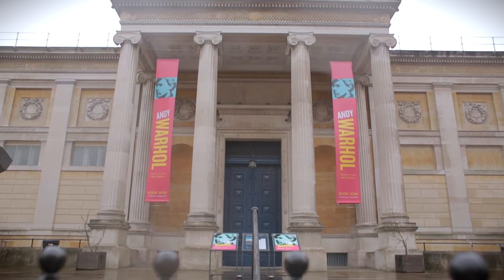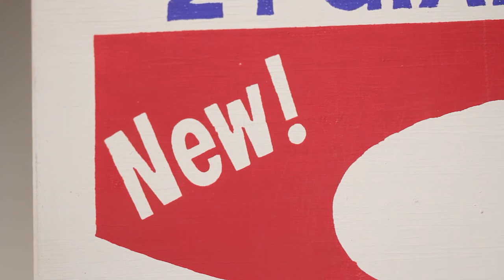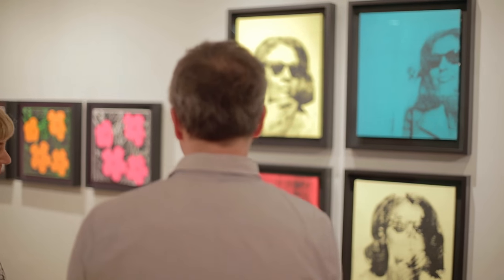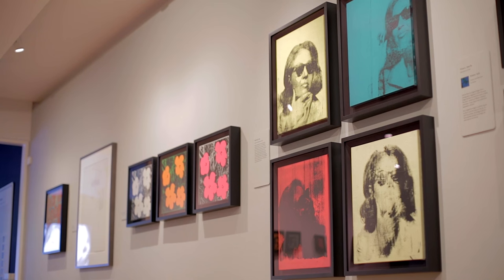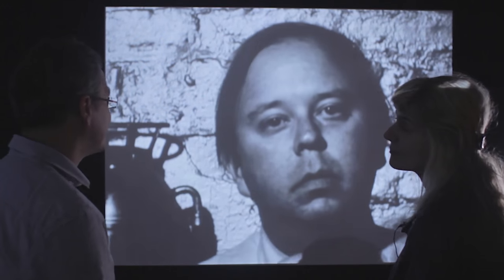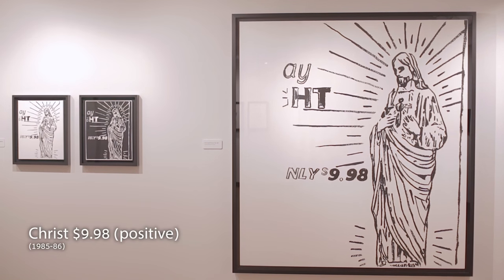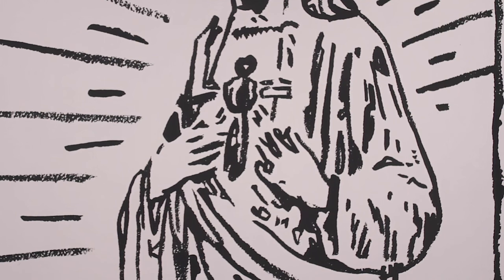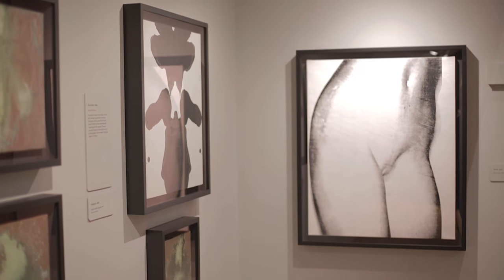Andy Warhol: The Hall Collection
The Art Channel visits the Andy Warhol exhibition at the Ashmolean Museum in Oxford. The Hall Collection has loaned a major series of works illustrating diverse Warhol's experimentation with screen prints, rare films and quotations from popular culture . The show illustrates Warhol's fascination with fame, consumption and opportunities for re-invention and performance.

The Art Channel films and reviews exhibitions of Contemporary Art. We aim to make art and exhibitions accessible for everyone.  Grace Adam is an artist and educator. Joshua White is a lecturer and writer. Between us, we work for the Tate Gallery, The National Portrait Gallery, The Royal Academy, The University of the Arts, Flash Art, Christie's Education and Sotheby's Institute.  The Art Channel is a member of Canvas, The Arts Council sponsored digital hub for the arts.  All the opinions are our own.